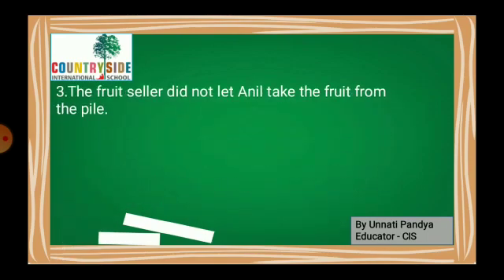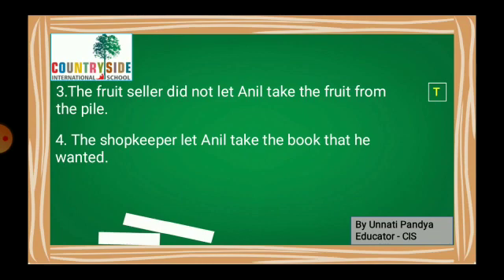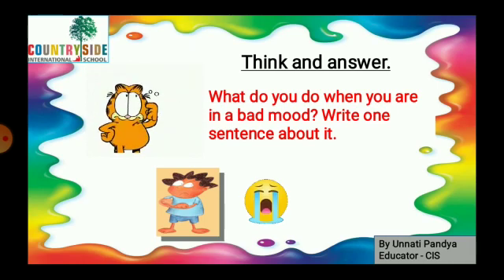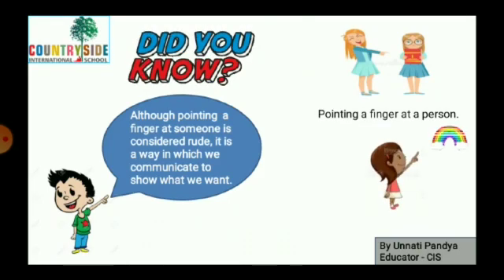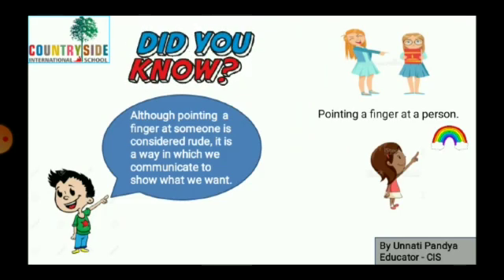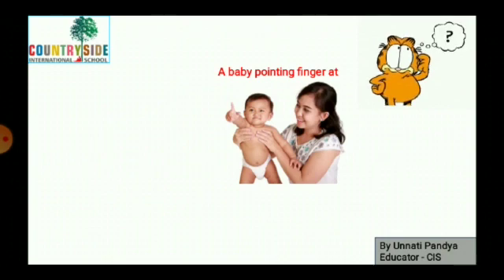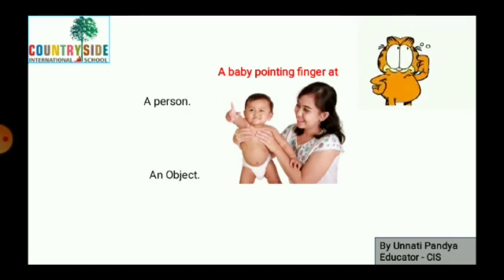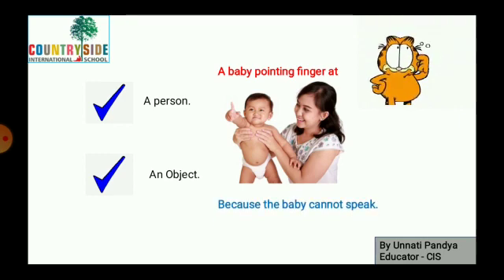Grade 2: English- Countryside International School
Chapter 5: I want that one
Textual exercises and explanation